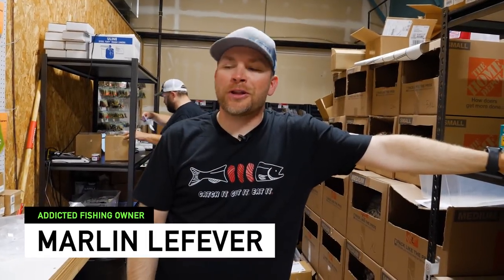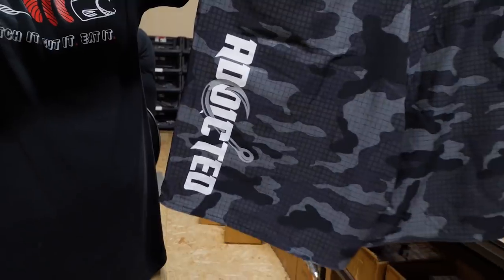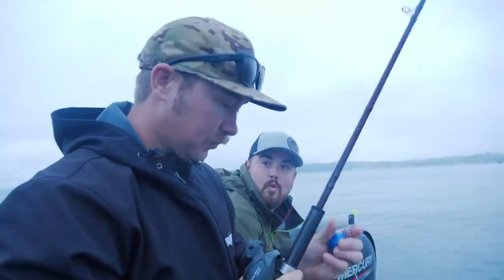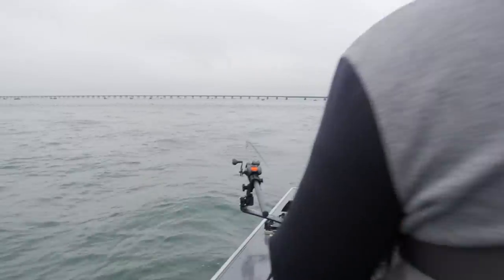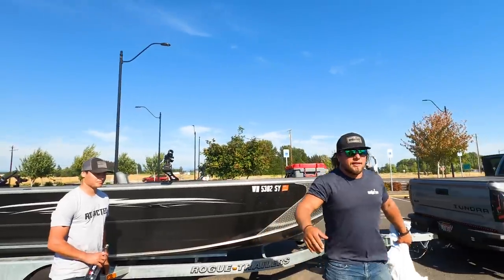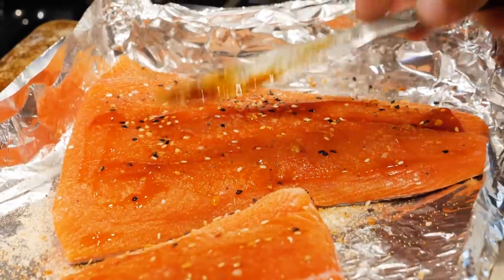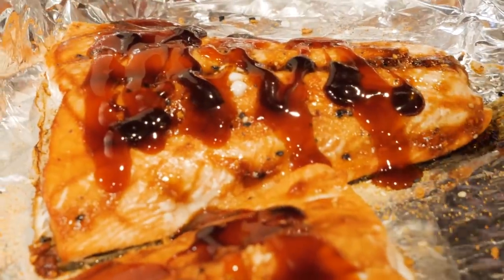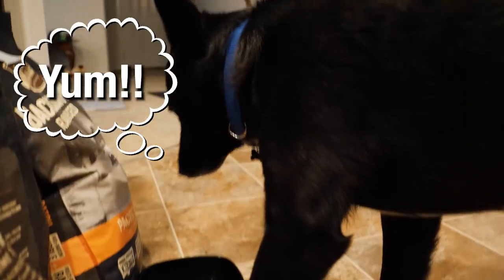SALMON Fishing Buoy 10 OPENING DAY! (Teriyaki Salmon Catch N' Cook!!)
Join us for opening day on one of our favorite fisheries! Salmon fishing in Astoria, Oregon at the famous Buoy 10 fishery. Salmon fishing at Buoy 10 is a love hate relationship where it can be wide open fishing to dead in a matter of minutes. This year's opening day fishery was one of the best ones I can remember. Plenty of bites and opportunity to put limits of salmon in the boat!

Addicted Fishing
7509 South 5th St. STE 102